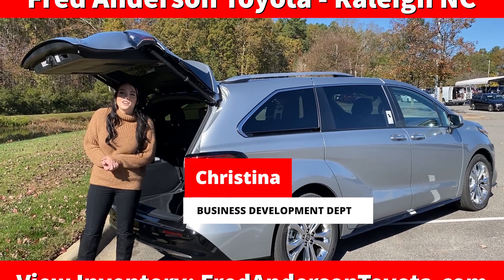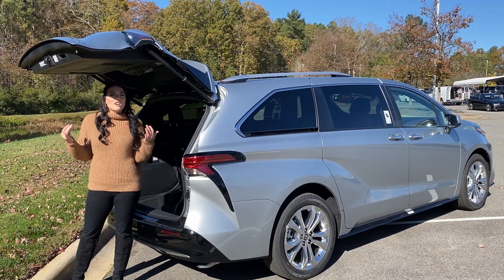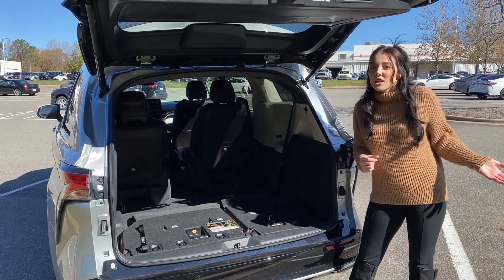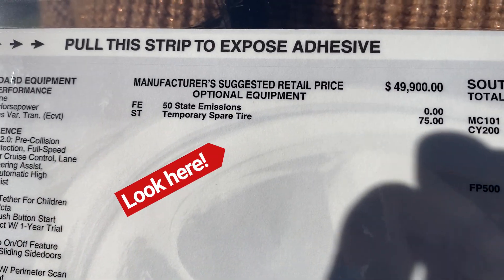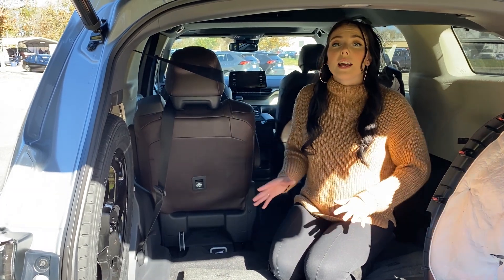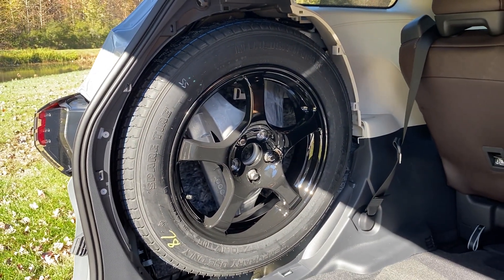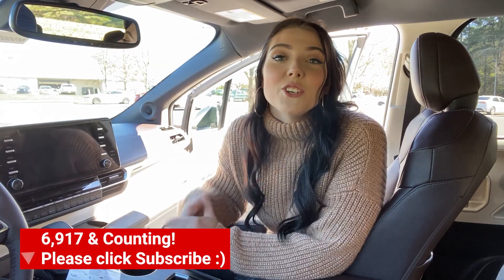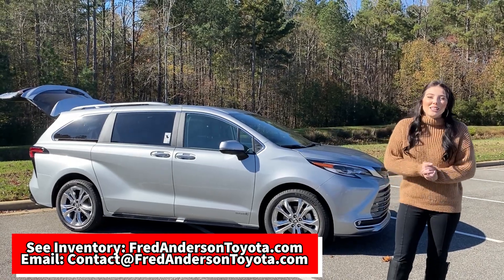Where is the 2021 Toyota Sienna Spare Tire? Wait, it's WHERE?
The all-new 2021 Sienna is here. Find out where the spare tire is located for this new generation. It is NOT where you think!

Here is a story on Torque News that goes along with this video.